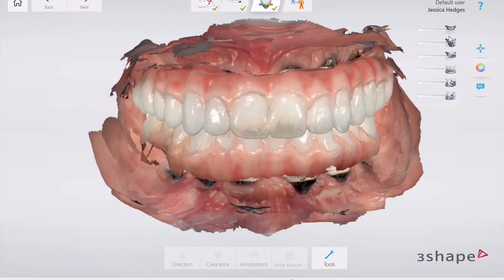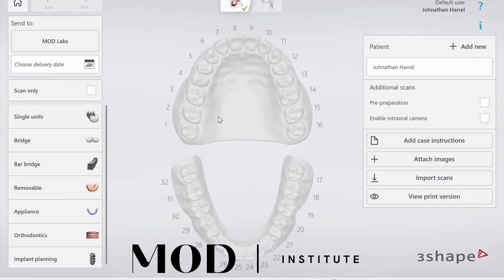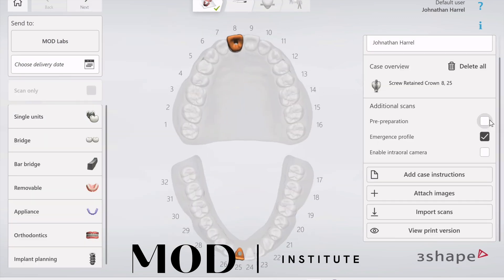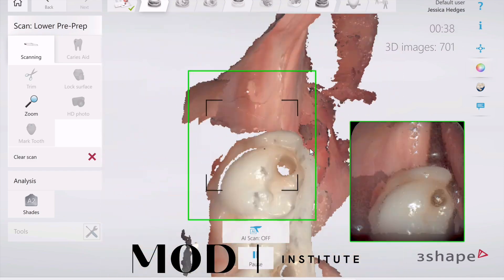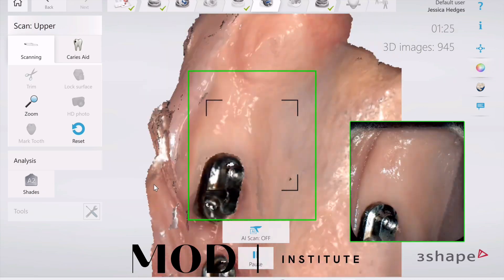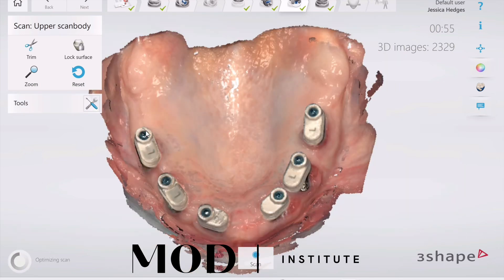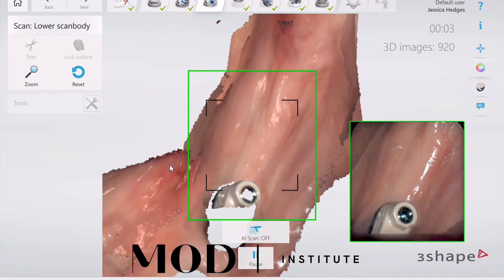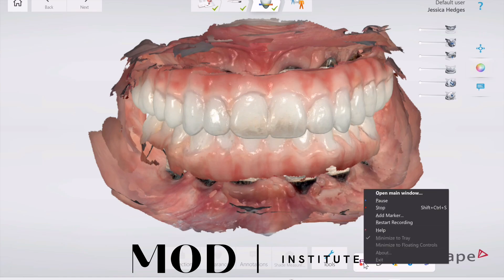How to Scan All on X with Trios ?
How to use Trios for all on x impressions? A lot of my colleagues reached out really confused about how to scan with Trios and get 3 catalogs per arch for complex case scanning. Here is a MOD Top TIP!